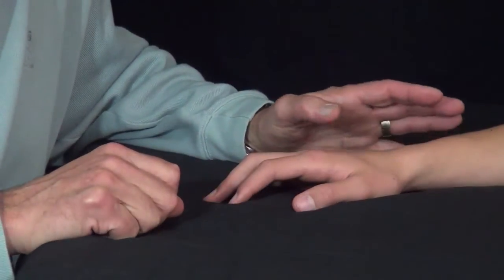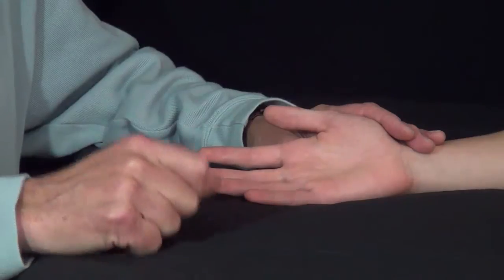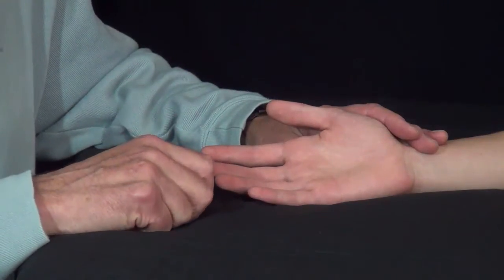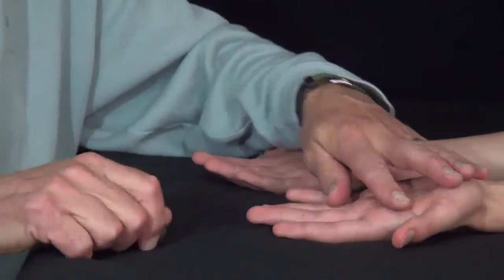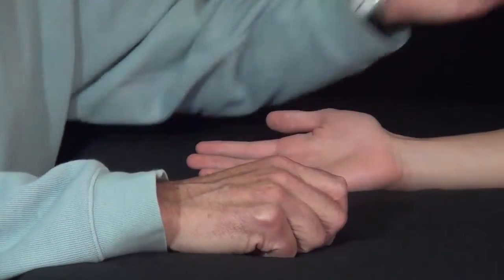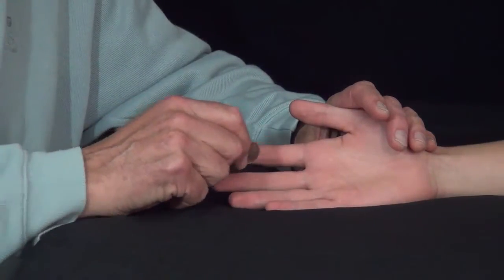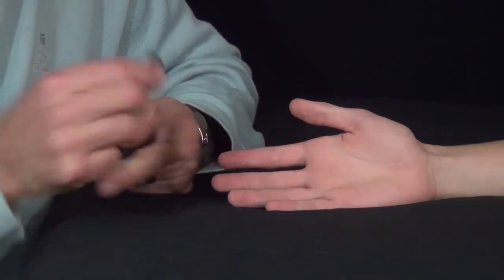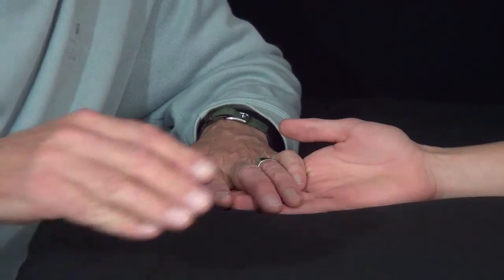Hand Exam: Part 05 (Sensory Neuro Exam)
In the final segment about assessing the hand, Douglas Hanel, MD demonstrates the sensory neuro exam.